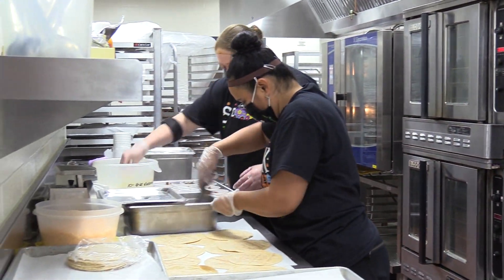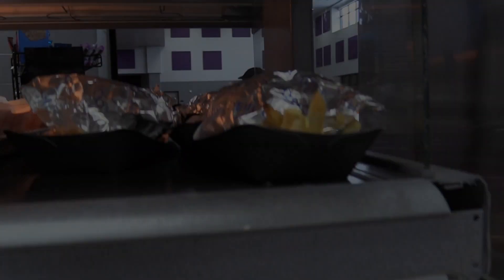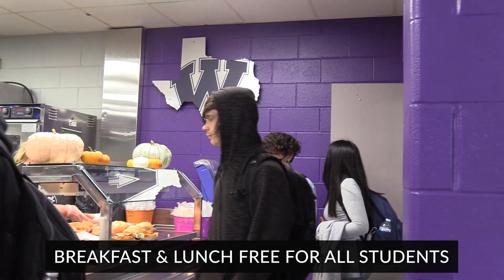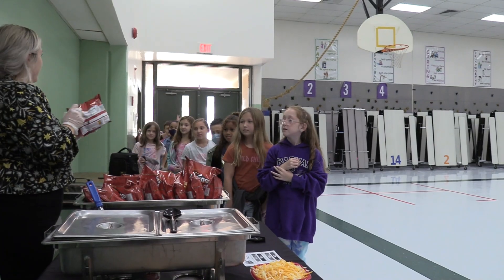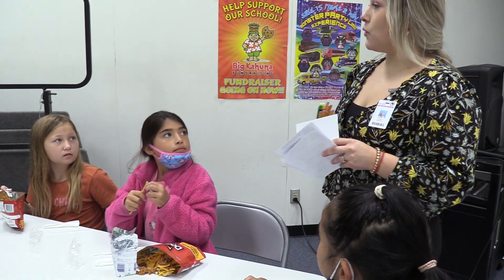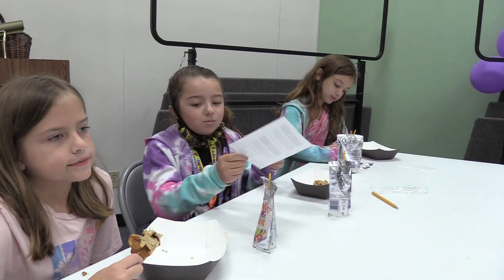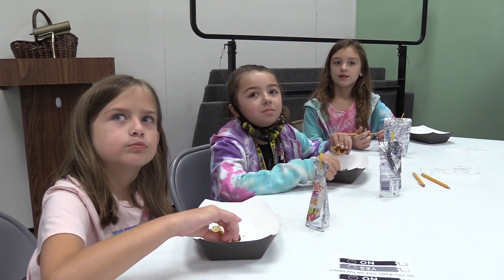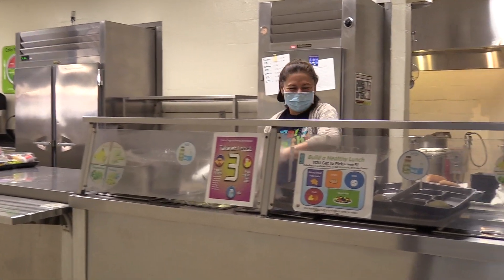Willis ISD - Child Nutrition Spotlight 2021